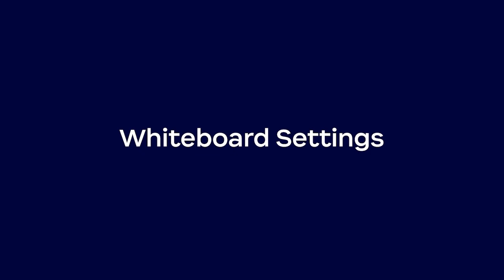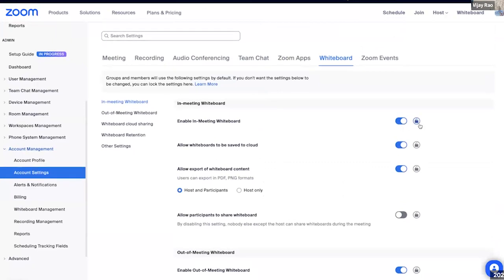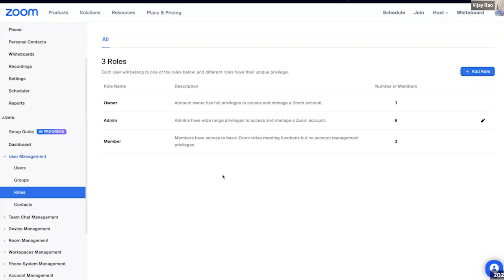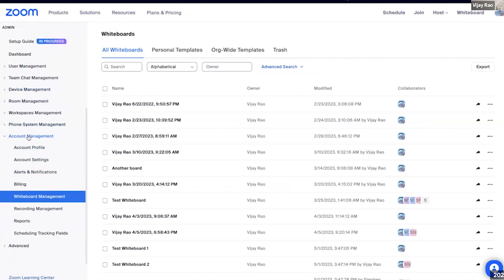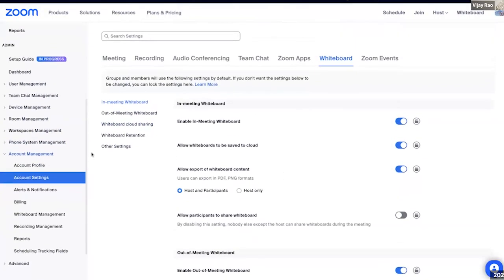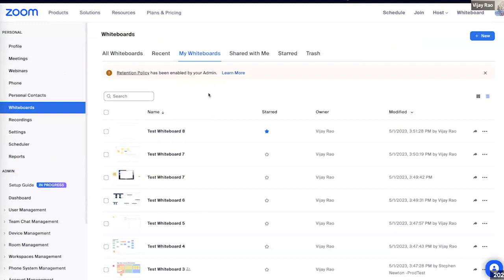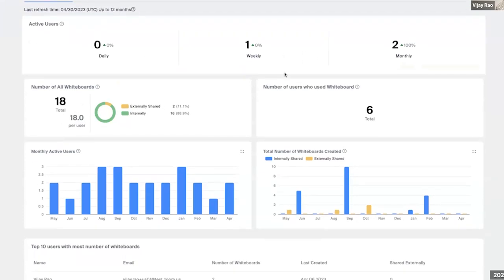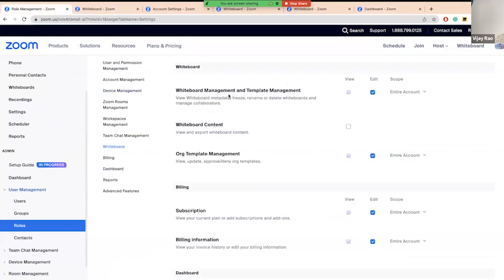Zoom Whiteboard for Admins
Zoom Whiteboard is a collaboration space where individuals, hybrid teams, and remote teams can come together, brainstorm, and learn.

It is critical that administrators of business and enterprise accounts, as well as individual users, are able to manage the many settings available that allow them to manage, secure, and report on Whiteboard usage as needed. In this video, we cover all you need to know about:

0:00-1:50 Whiteboard Settings
1:50-3:41 Whiteboard Management
3:42-5:18 Whiteboard Retention Policy
5:18-6:33 Whiteboard Dashboard